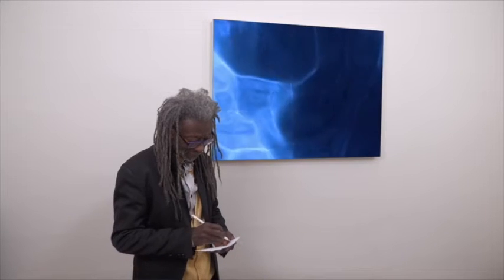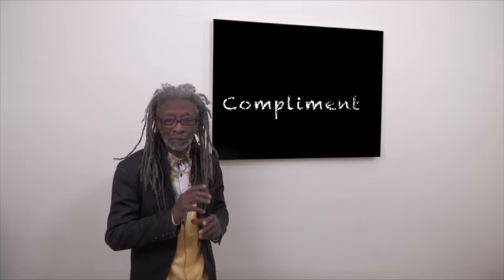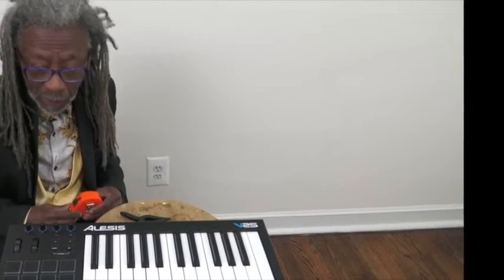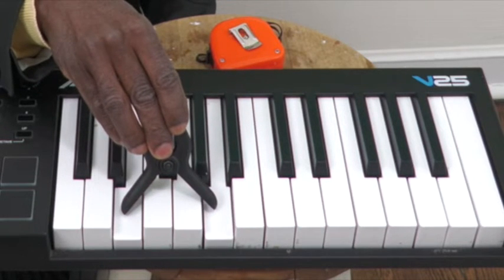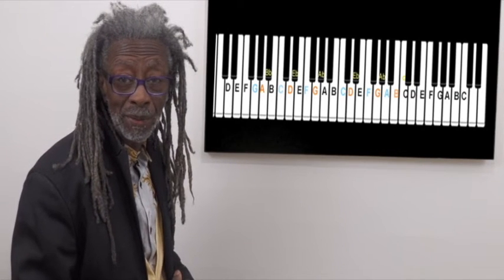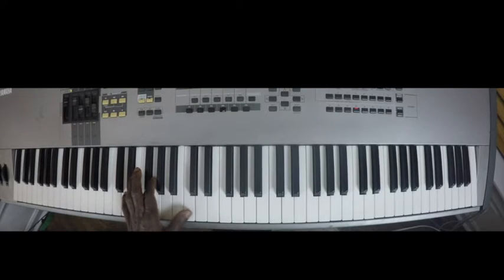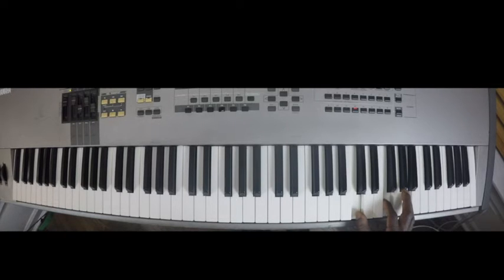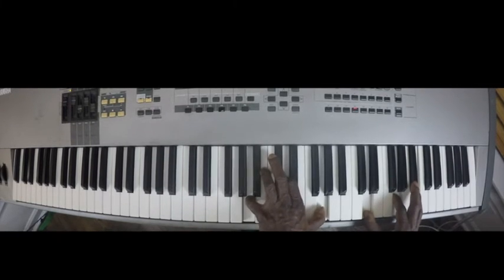Virtual Jam Sessions: Robert Irving III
For 2020-21, join us for a Virtual Jazz Links Jam Session season where the Jazz Links House band members teach via educational videos on improving performance skills on and off the bandstand. In this month’s video, Mr. Irving discusses approaches to comping on the piano by using the interval of a perfect 4th to build voicings.